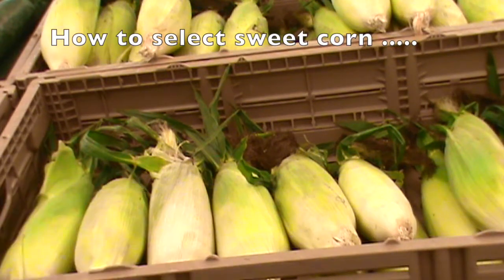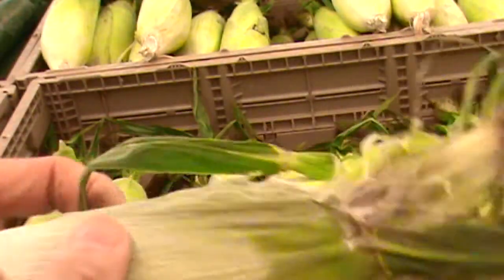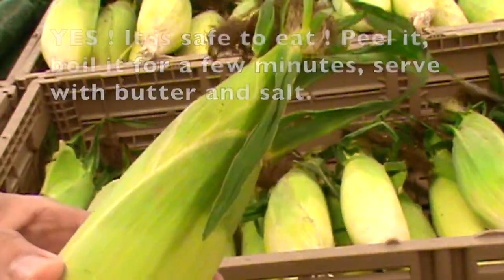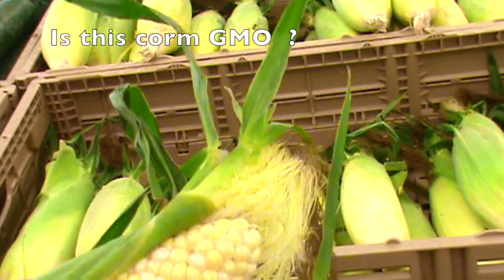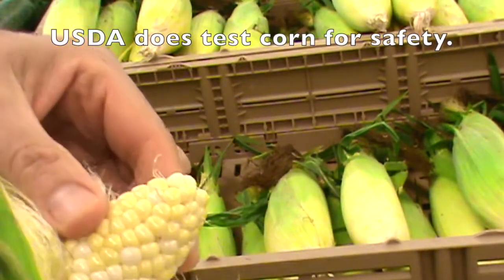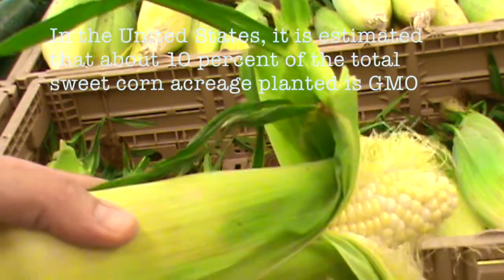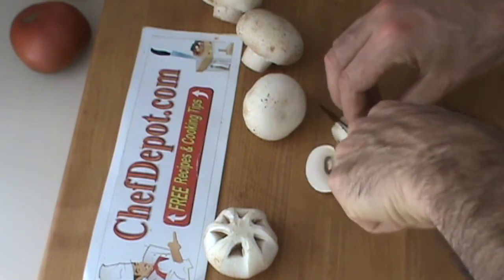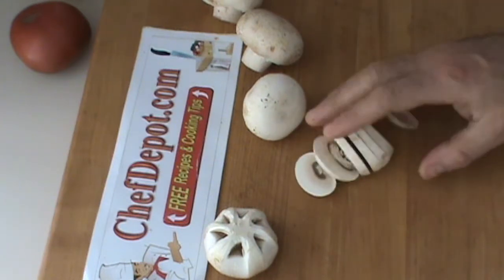how to buy sweet corn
Chef shares how to buy sweet corn. Chefs favorite knives and tools ; Chefs block ; (USA made cutting boards).   Chefs peelers ; Great for potatoes, slaw and healthy salads. Thick stainless steel mixing bowls.